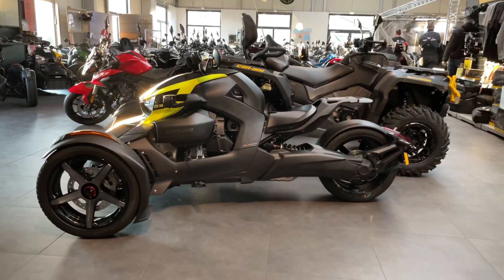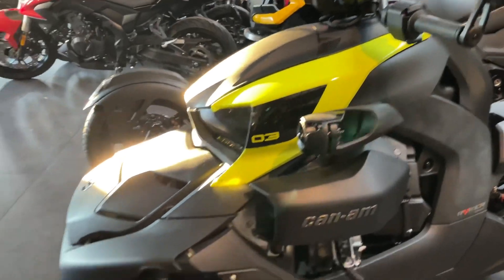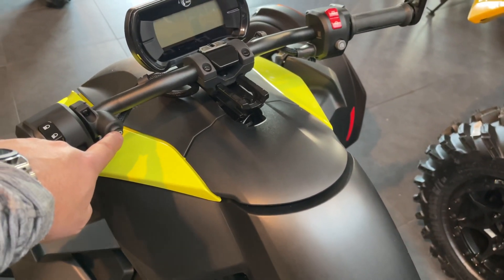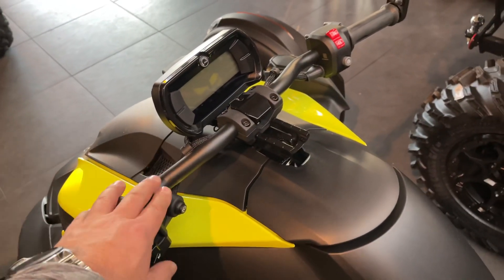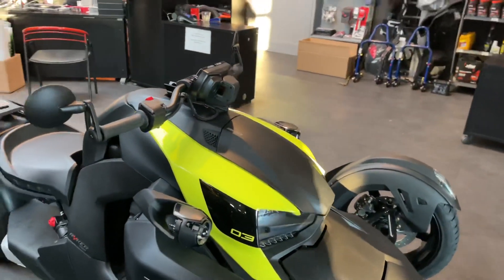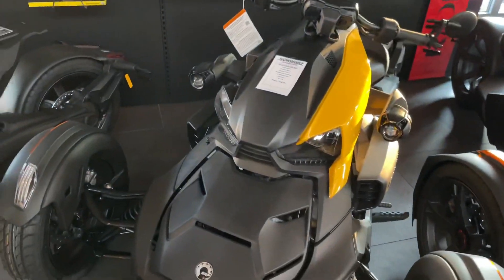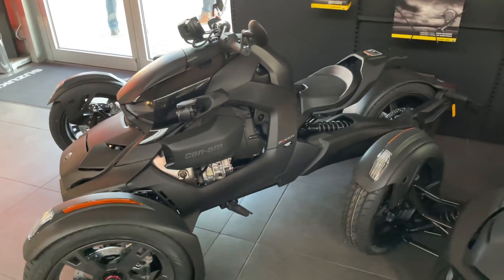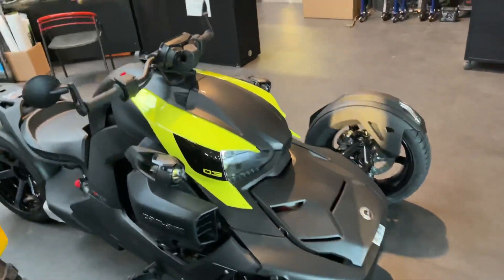Can Am Spyder, Can Am Ryker 900 Sport, Ryker 900 2022, was ist neu?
Hier zeige ich Videos rund um das Thema Can Am Spyder F3 S und über all die anderen Can Am Spyder Modelle.ich zeige Videos über Ausfahrten, Umbauten, Tipps und Tricks,Wassertransfer Druck,Pulverbeschichtung und vieles mehr.
Last mir ein Abo, like da aktiviert die Glocke um kein Video mehr zu verpassen.

Meine Spyder und Quad Versicherung: ist bei

Kommt und schaut bei Facebook vorbei. In der Gruppe:
Can Am Spyder DE

Ich bin auch auf Instagram – als spyder_sven
Und
CanAmSpyderDE

Auf Twitter-als spyder_sven

Meine Spyder und Can Am verbauten Teile sind von

Verwendete Navi App:
Sygic GPS-Navigation & Karten von Sygic a. s.

Meine Kamera:
Sena 10c Pro und
Sena 10c EVO von Louis

Die Aufnahmen in 360grad werden mit der Insta360one X gemacht.

Insta360one R

Insta360 ONE R Sport Video Adaptive Action Kamera IPX8 Wasserdichte Sprachsteuerung (360+4k Twin Edition)

Musik von:
Audiio

Artist Name: Doran Robin
Song Name: Cut Throat Feat. JONES (Instrumental) License #: 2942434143

This license grants perpetual use of this song in a video or media project to the
Audiio Team